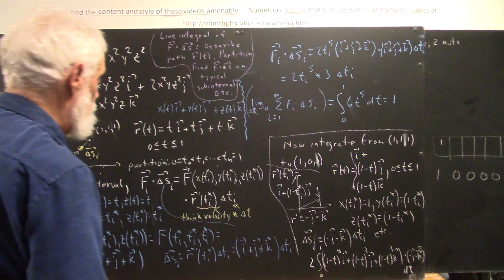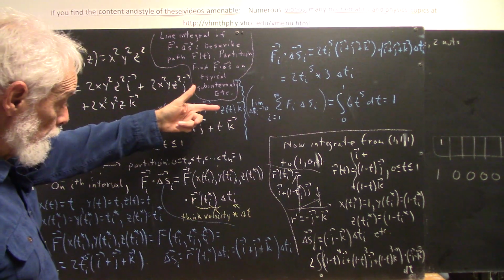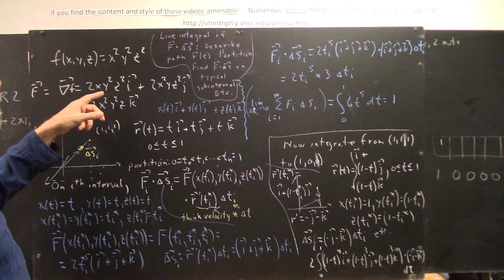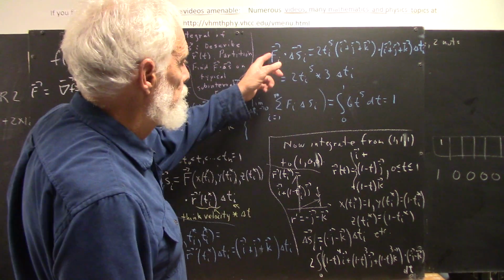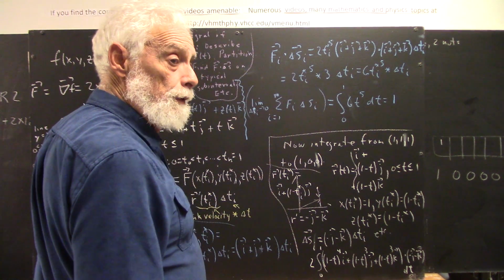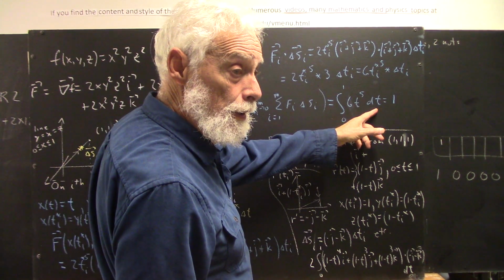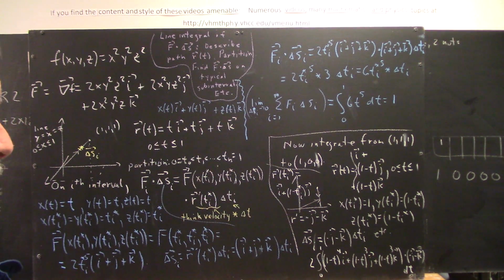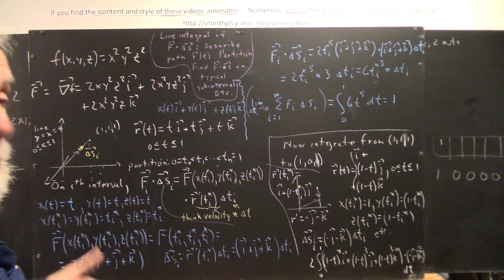dagmult 7802 continuation of preceding